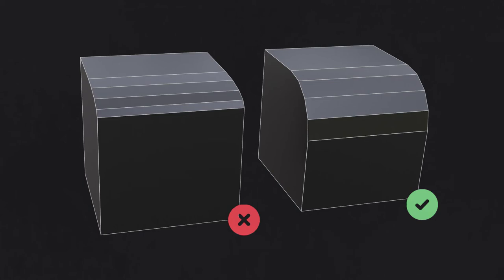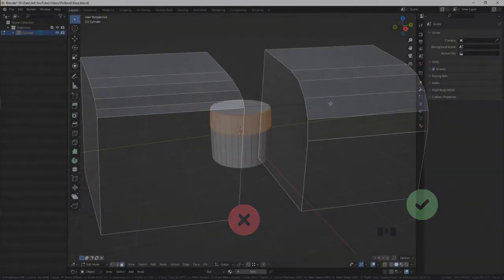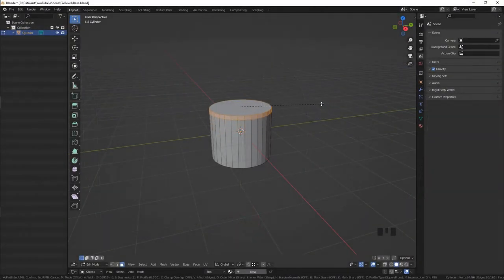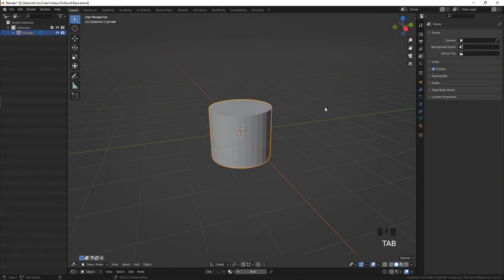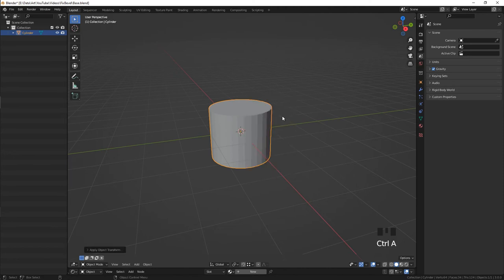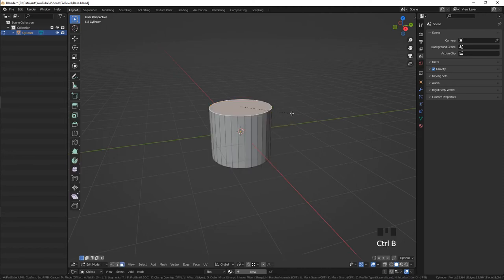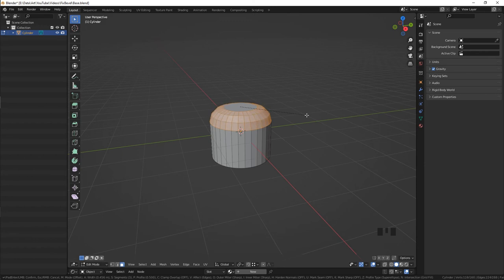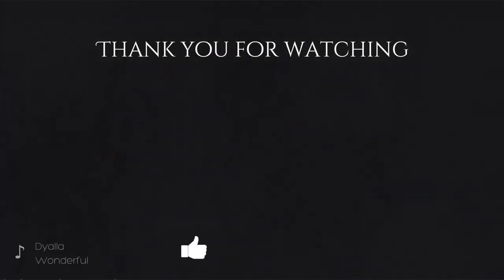How to fix Bevel | Blender tutorial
A tutorial showing how to avoid improportion during using bevel tool in Blender.